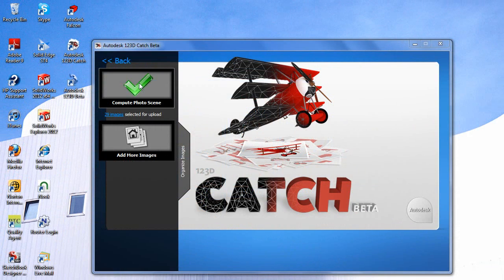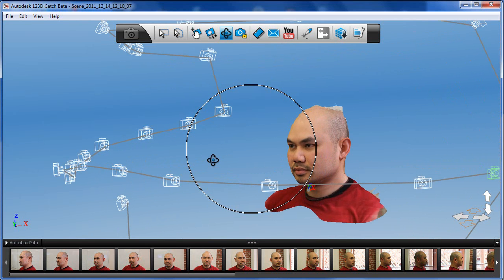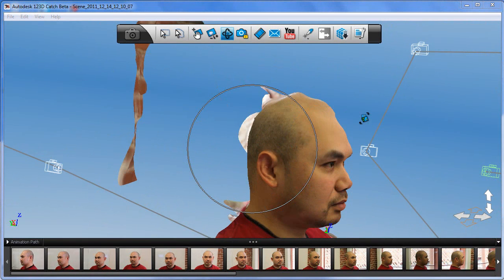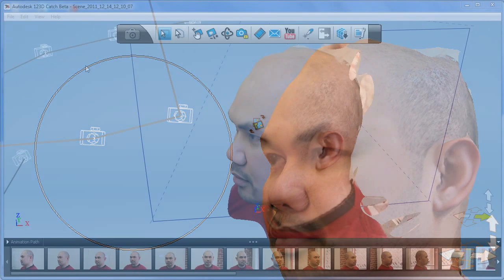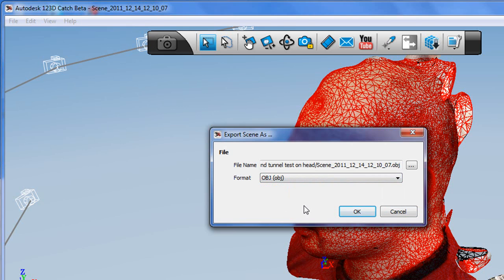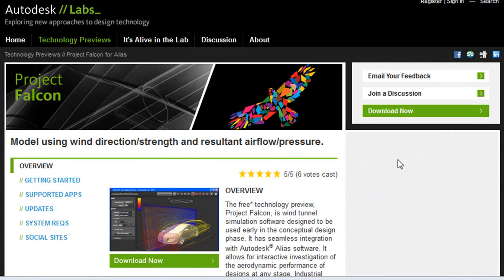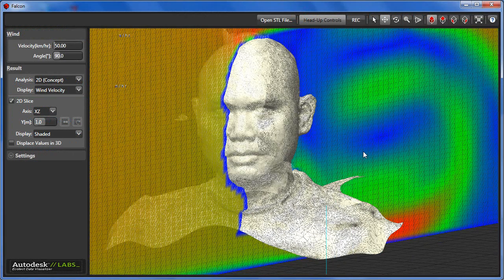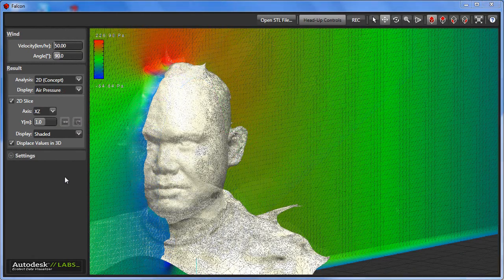Wind Tunnel Test on Human Head.wmv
Desktop Engineering's senior editor Kenneth Wong tried running a wind-tunnel test on a digital model of his own head, using software from Autodesk 123D lineup.